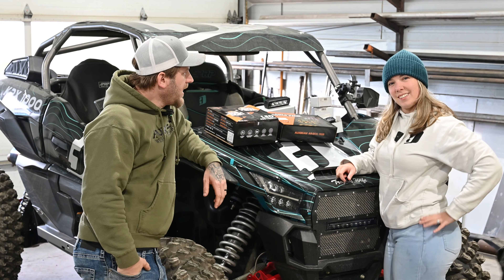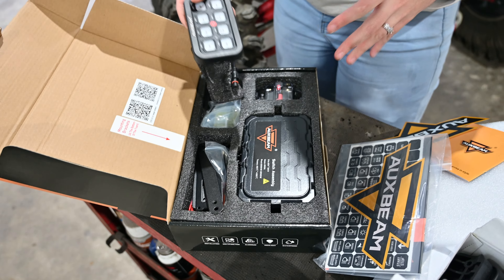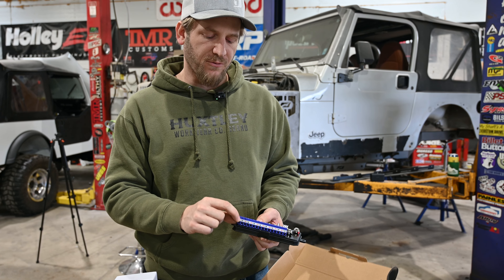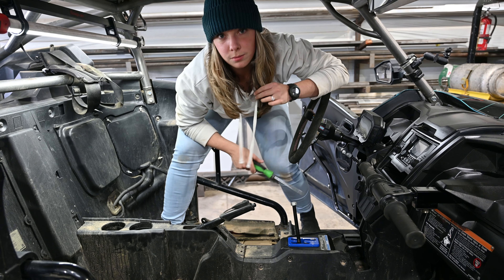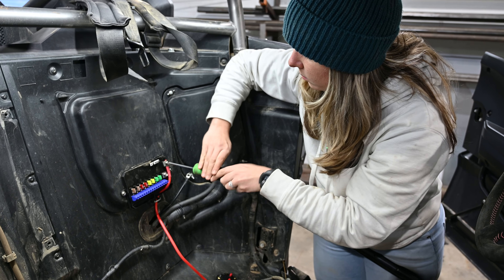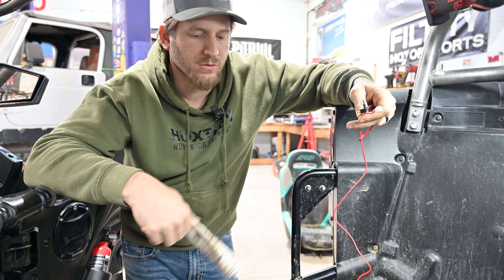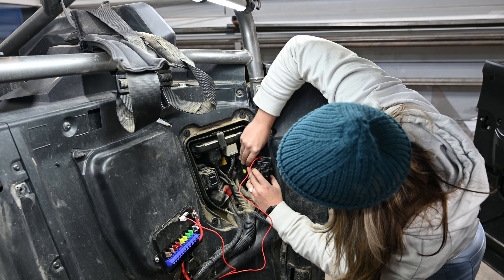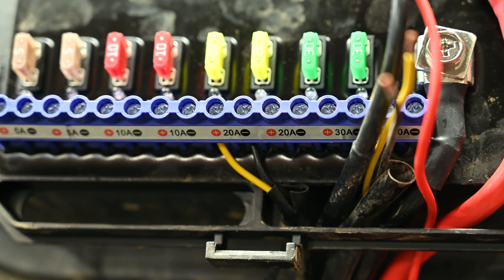AuxBeam 8 Gang Switch Install and Review... Is It Really THAT Easy???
AuxBeam sent us a 8 gang switch and a couple lights for Mel's machine. Great video if it’s your first time doing wiring!